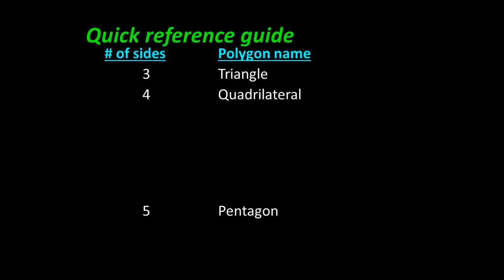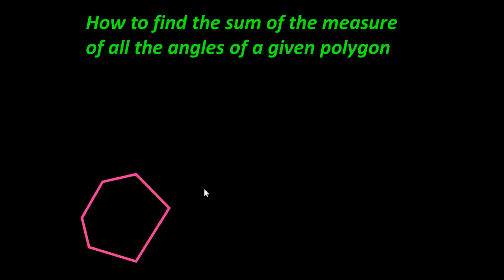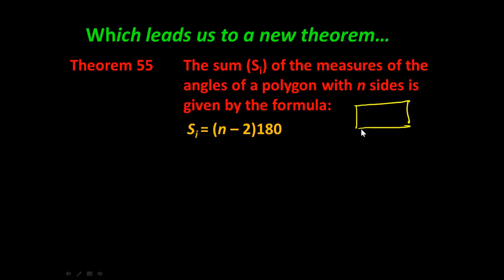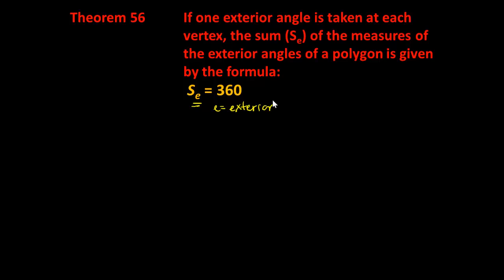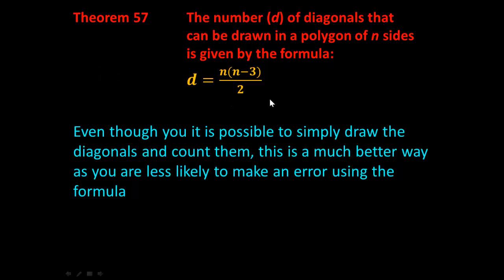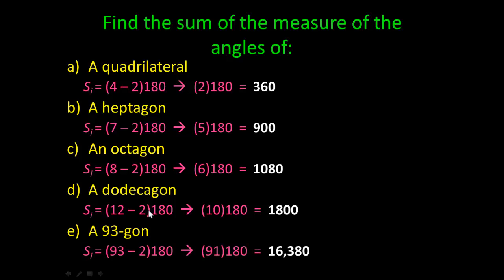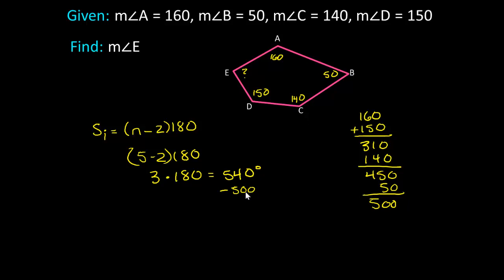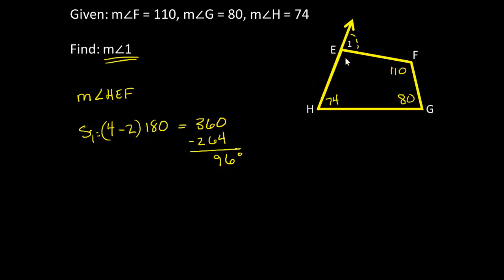7.3 Formulas Involving Polygons